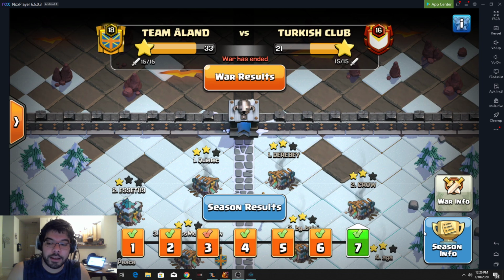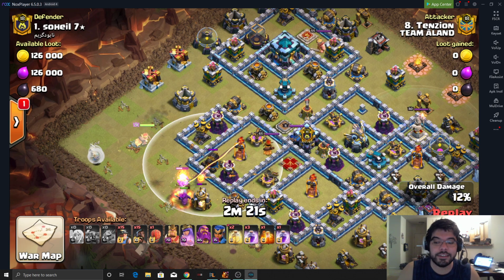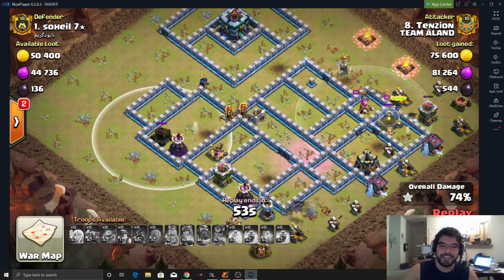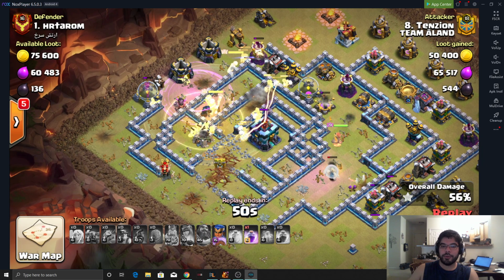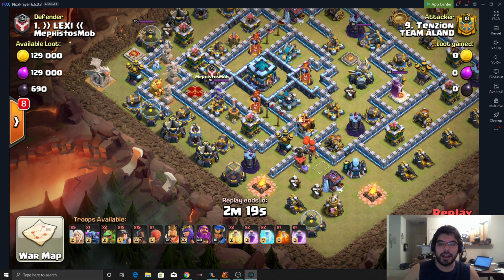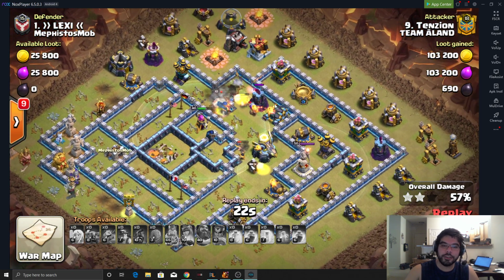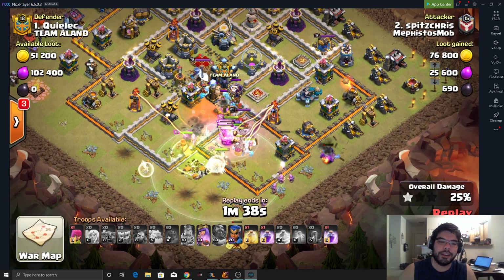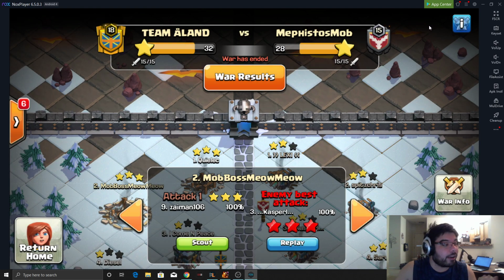CWL results! We beat the team that didn't drop a round. Miner/Hog attacks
Some Clash of Clans gameplay.  Show some 3 star attacks I did in CWL.